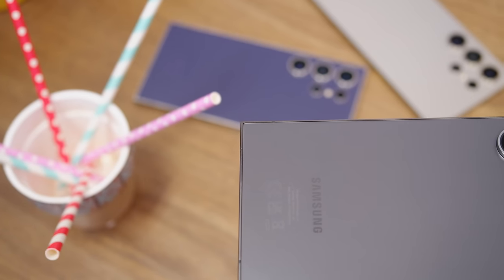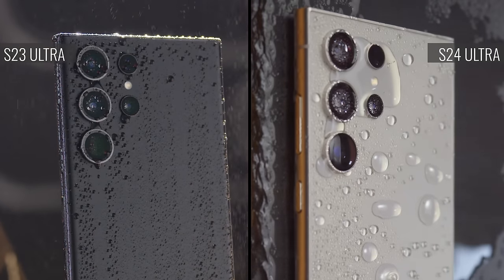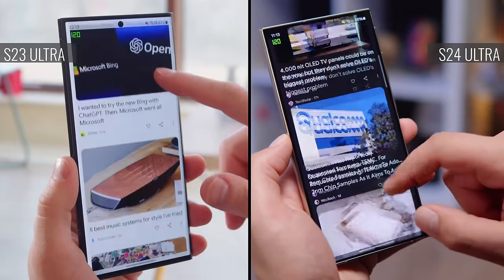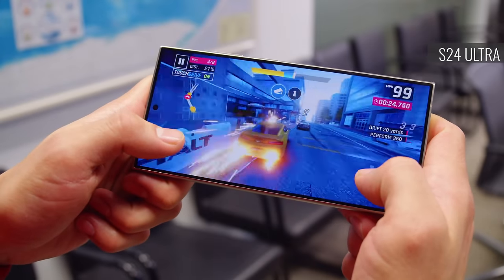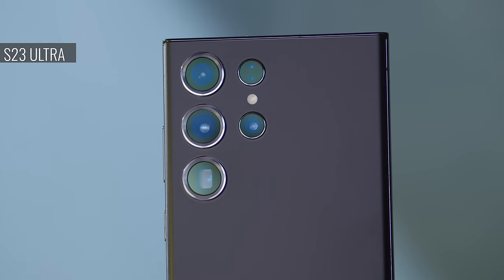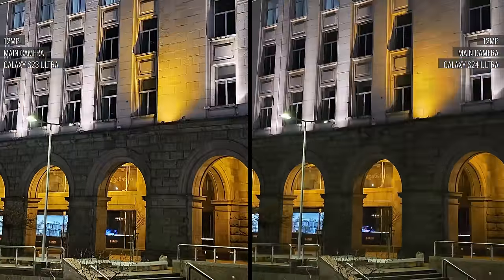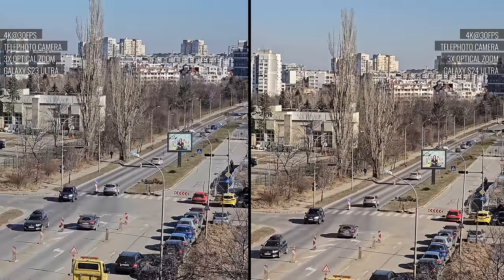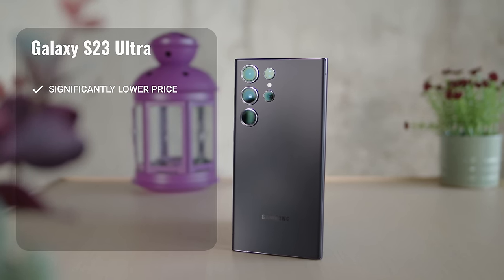Samsung Galaxy S24 Ultra vs Galaxy S23 Ultra: Which one to get?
The Galaxy S24 Ultra replaces the S23 Ultra but the outgoing model is still readily available and at a much reduced price. Check out this HEAD-TO-HEAD for the COMPLETE BREAKDOWN of how these two phones compare in terms of screen quality, battery life and charging speed, chipset performance, and camera image quality, all based on our extensive reviews.

00:00 - Intro
00:27 - Design differences
01:11 - Screen specs, quality and features
02:14 - Stereo speakers quality
02:24 - Chipset & Hardware
02:59 - User interface
03:20 - Battery life and charging test
03:44 - Camera specs
04:16 - Photo quality
05:38 - Video quality
06:12 - Selfies
06:25 - Conclusion